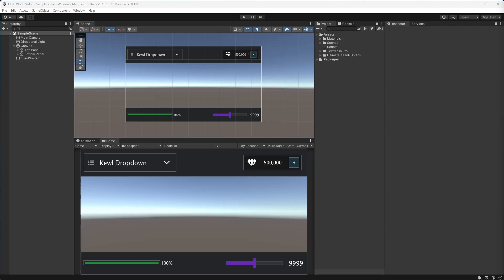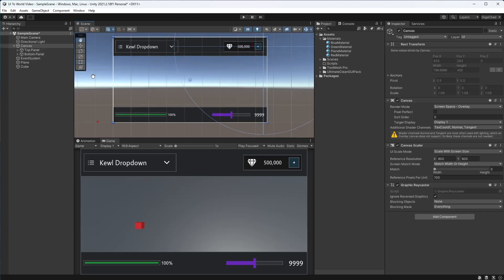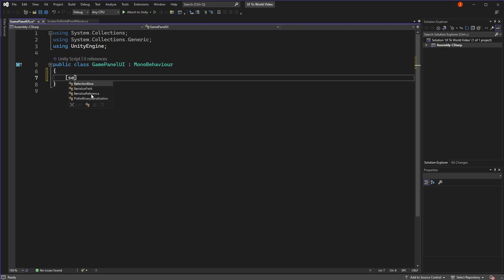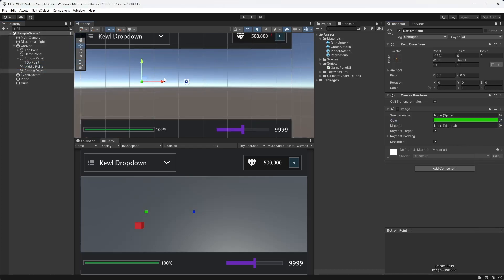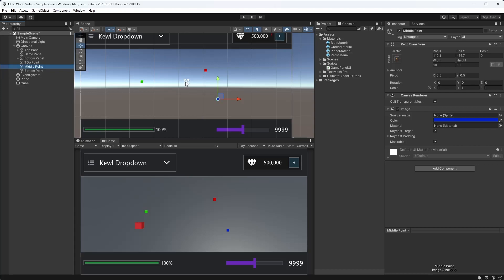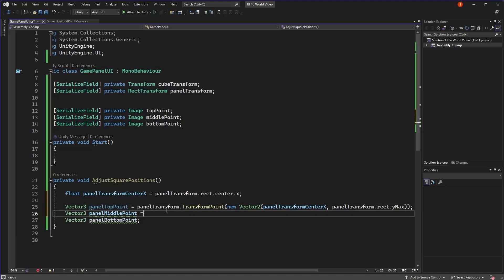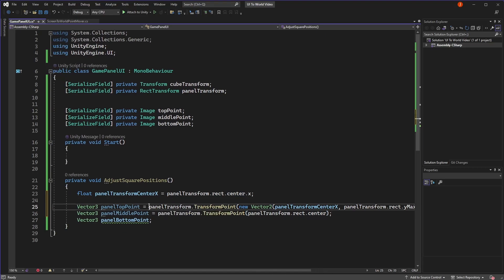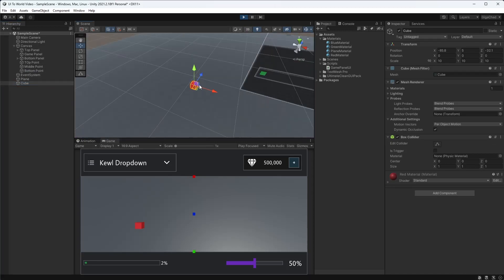How to convert UI points to world points in Unity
Sometimes you have a point on your UI that you want to convert to world space so you can do something there with one of your game objects. Lemme show you how to get that point on your screen in world coordinates.